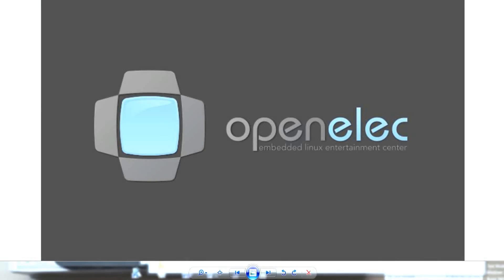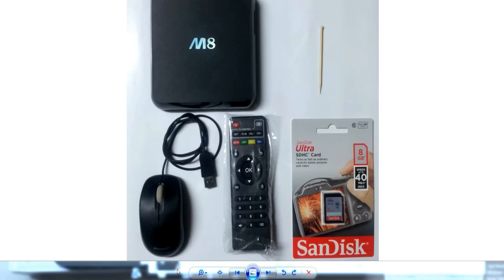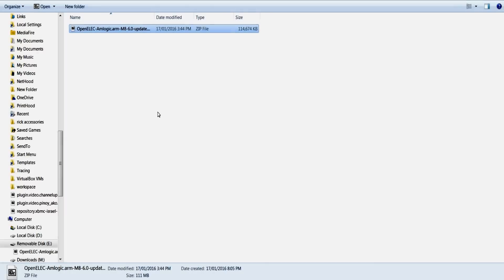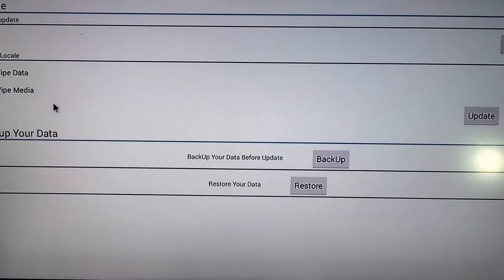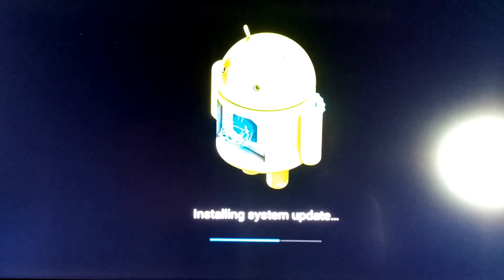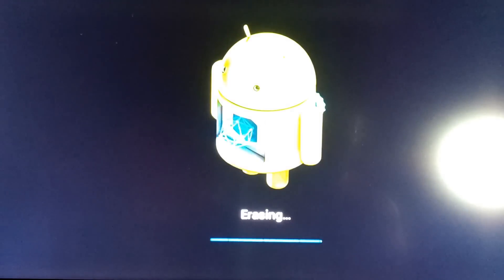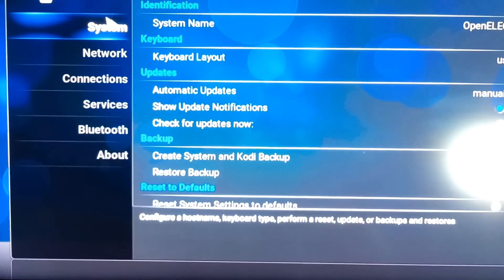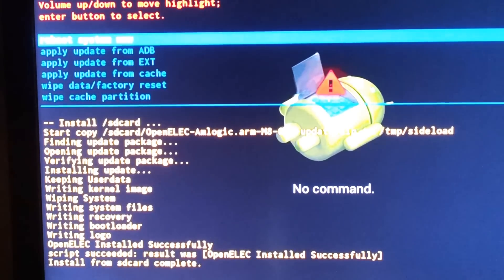How To Install OpenELEC on MX2 MXQ, M8, M8s, M8s+, MINIX & Beelink Android TV Box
This Video will show you how to install openelec mediacentre on your amlogic devices such as your mxq, m8, m8s, m8s+ minix and beelink android tv boxes.

OpenELEC is an embedded operating system built around Kodi, the open source entertainment media hub. Home Theatre PCs are known to be hard to install and configure, and  it can take a
massive amount of time to keep them running. OpenELEC, on the other hand, is designed to be as lightweight as possible in terms of size and complexity, meaning your HTPC becomes no harder to configure than your satellite box or DVD player. With its small footprint, OpenELEC is also ideal for today's small form factor systems, so you won't need a big desktop computer in your living room!

Updated files for some that may get black blank screen posted below.

Another Solution for people that get a blank black screen is to use these files and extract all 3 files onto the root directory
of the SD Card.

You sould see  ( factory_update_param.aml, recovery.img and OpenELEC.zip) files then do the toothpick method by pressing the micro switch inside and releasing after 5 seconds.

Thanks to Stane1983, Finless, Codesnake, Alex and anyone I left out